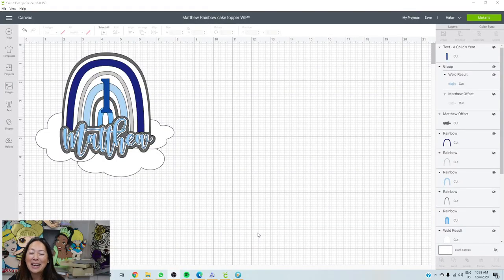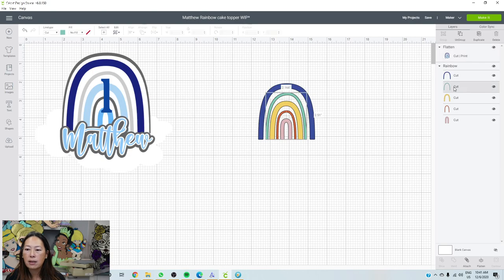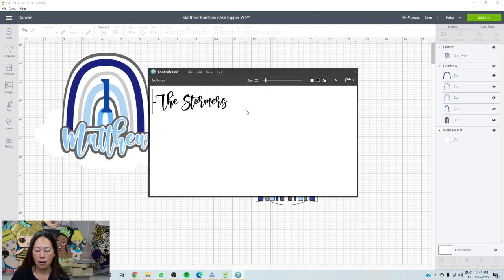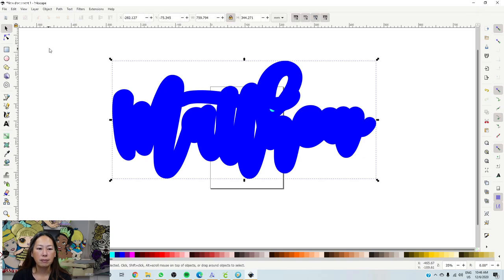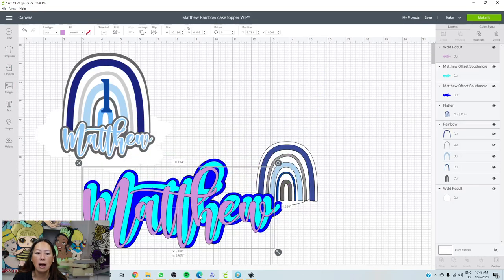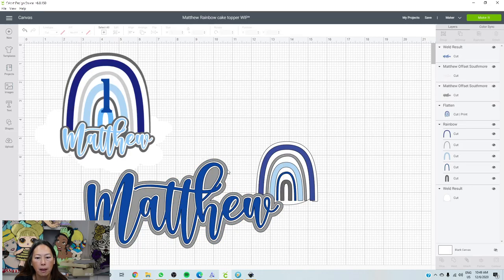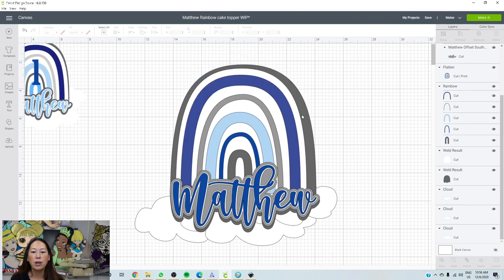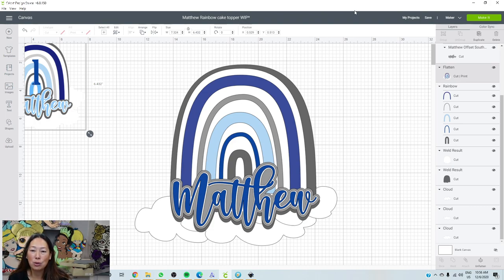DIY Happy Birthday Rainbow Birthday Cake Topper - Cricut Design Space tutorial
Hello and welcome to a new video from The Useless Crafter! This time I will show you how️ to use images and get started on a cake topper.